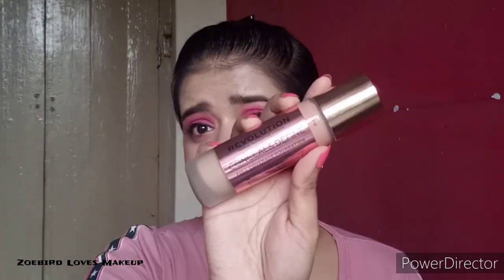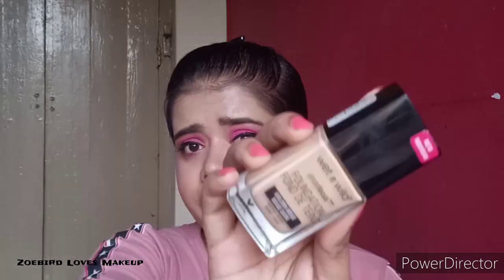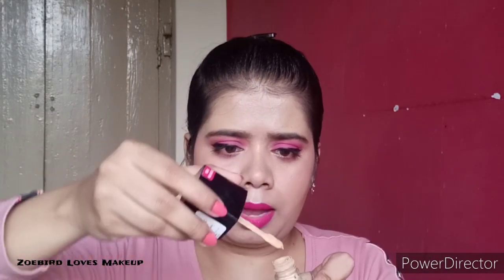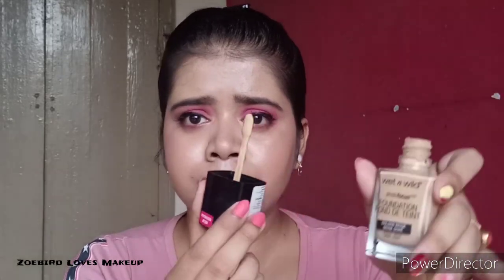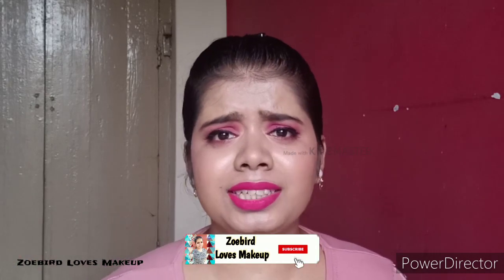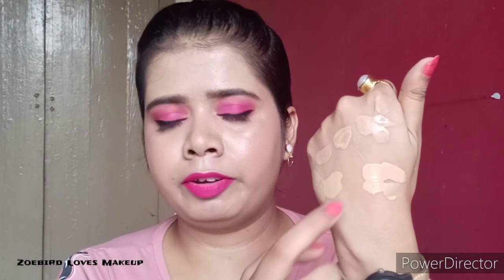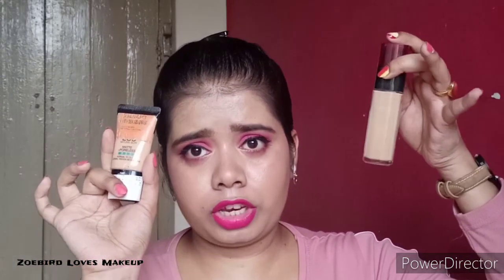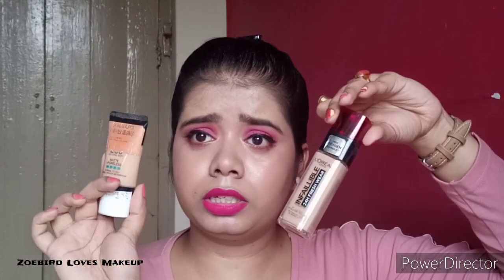Top 5 Foundations | Foundation 101 Part 2 | My Foundation Recommendations | Zoebird Loves Makeup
Hello , my name is Ipsita . I am a beauty , fashion and makeup lover and in my channel my main motto is - " Beauty and Makeup is for Everyone " . I am here to share whatever I have learnt in past few years about these things by myself by try and testing method . In my channel , you will find product reviews, makeup tutorials, hauls and first impressions and skincare videos. If you find my videos enjoyable or helpful or fun , please like them and subscribe to my channel , and turn on the bell notification as well so that you can get notified whenever I upload a new video.

In this video , I am sharing current top 5 favourite foundations and my current foundation recommendation on the basis of different skin types and skin needs for every type of skin and on every budget .

1. Makeup Revolution Conceal & Define Foundation
My Shade - F10
Price - $ 12 / 9.99 GBP / Rs. 1450 INR

2. Wet n Wild Photo Focus Foundation
My Shade - Golden Beige
Price - $ 6.49 / Rs. 599 INR

3. L'Oreal Paris Infallible 24H Fresh Wear Foundation
My Shade - 150 Radiant Beige
Price - $ 14.99 / Rs. 1200 INR

4. Maybelline New York Super Stay Full Coverage Foundation
My Shade - Varies between Warm Nude 128 and 230 Natural Buff
Price - $ 11.99 / Rs. 750 INR

5. Maybelline New York Fit Me Matte+Poreless Liquid Foundation Tube
Price - $ 7.99 / Rs. 549 INR for 30 ML ( Rs. 299 INR for 18 ML )

These are available online on Nykaa , Amazon ,Flipkart , Myntra , Hok makeup and Purplle etc.

Whatever thoughts I share in this channel about whatever product ,all are my honest opinion and all the products I show in this channel are bought with my own hard-earned money. None of the videos are sponsored unless otherwise stated by me clearly in the video or in the description.